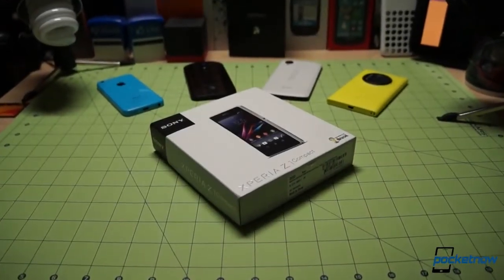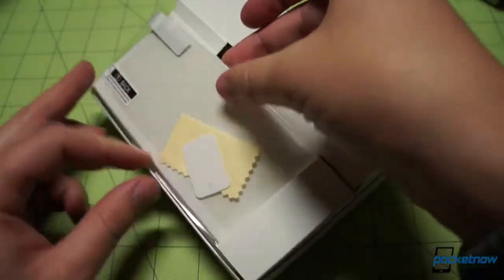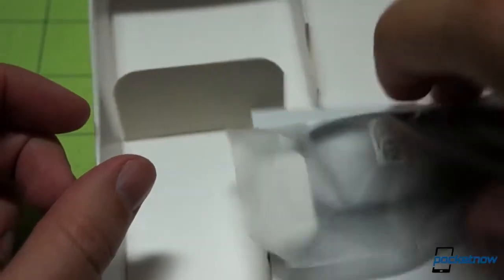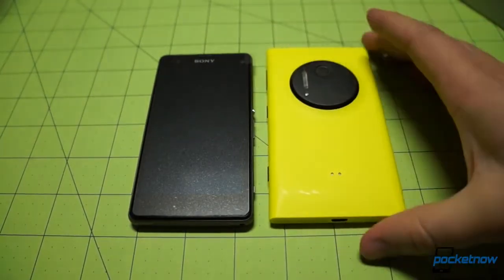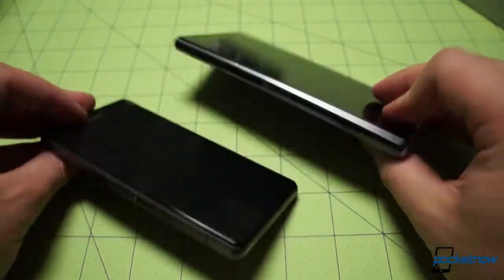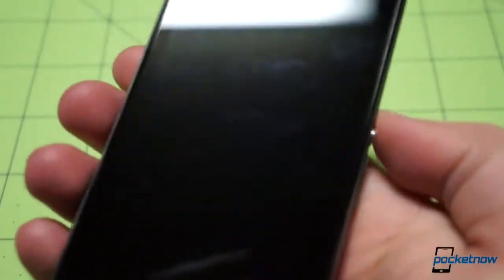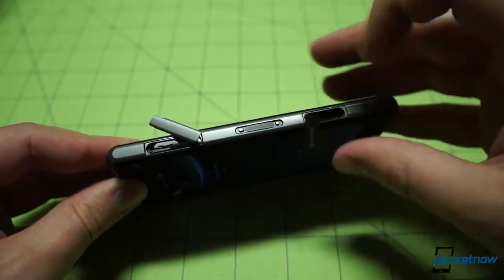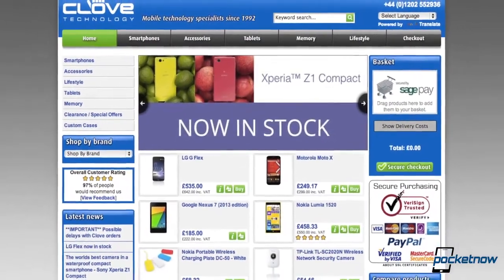Sony Xperia Z1 Compact Unboxing